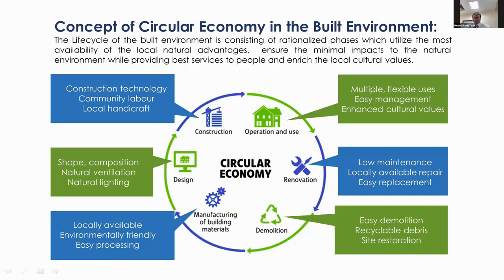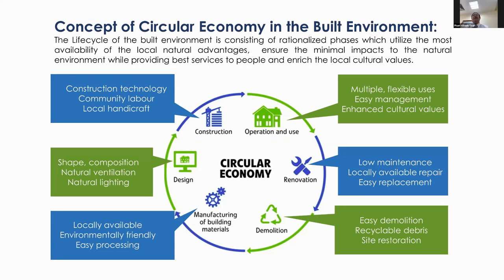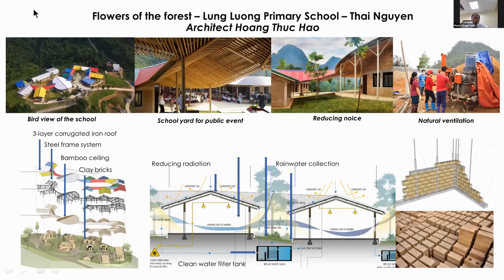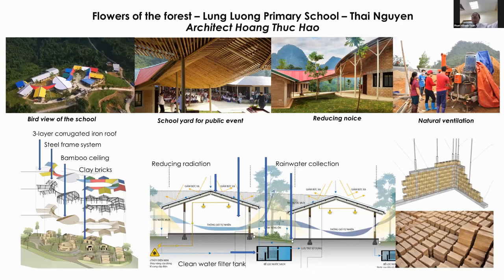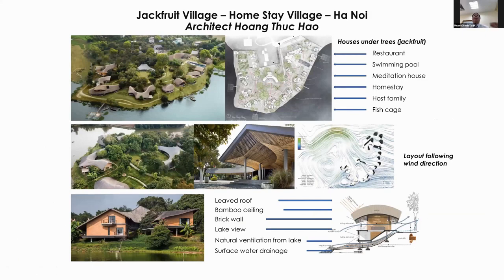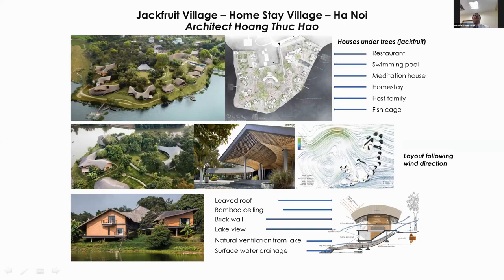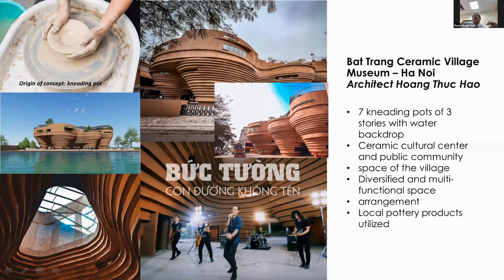Contextualizing the Circular Economy for Action - Pham Khanh Toan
Circular Economy in View of Local Architecture with Lifestyle: Case Study from the North of Vietnam